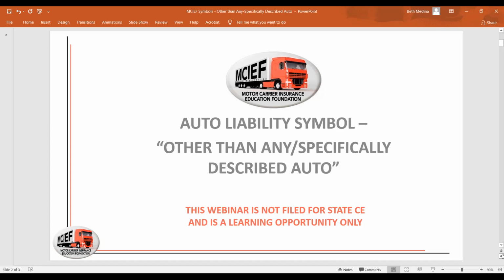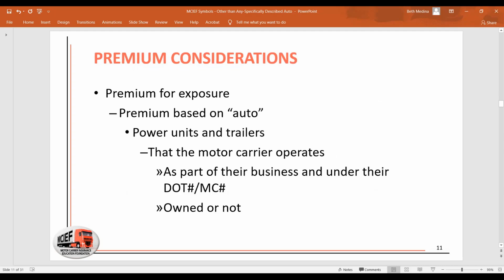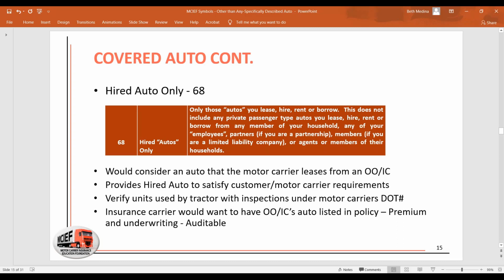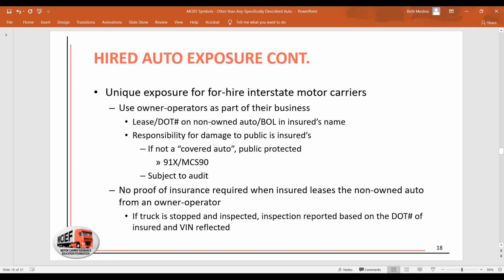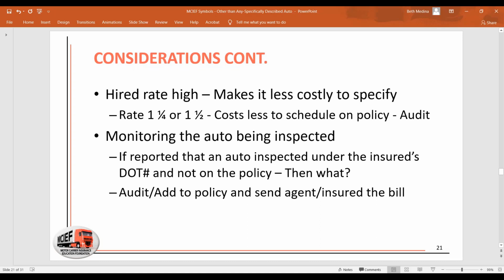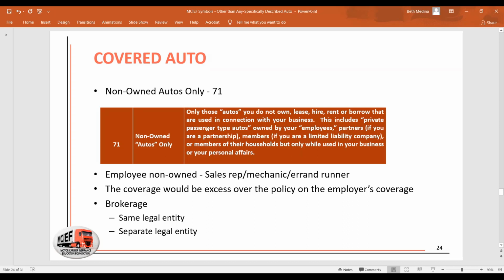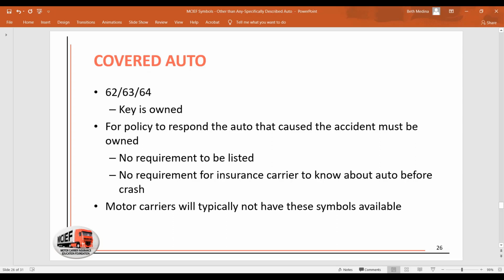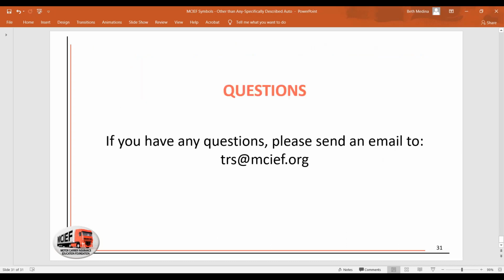Symbols – Other Than Any Auto/Specifically Described Auto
Speakers:
Tommy Ruke
About Motor Carrier Insurance Education Foundation:
MCIEF offers a unique, dedicated motor carrier insurance educational platform with the opportunity to earn state CE credits. A dynamic learning environment rooted in a vast knowledge base and wealth of experiences accumulated by MCIEF’s founder, Tommy Ruke, and contributing faculty of renowned authorities. This is the educational home for insurance professionals actively engaged in this highly specialized insurance field.